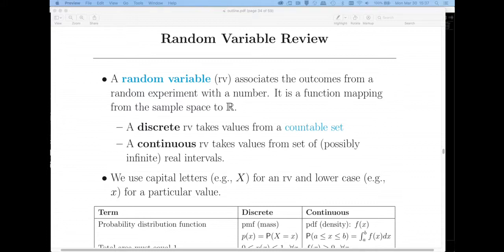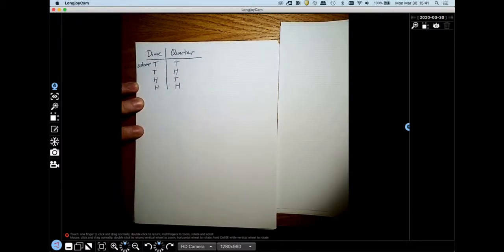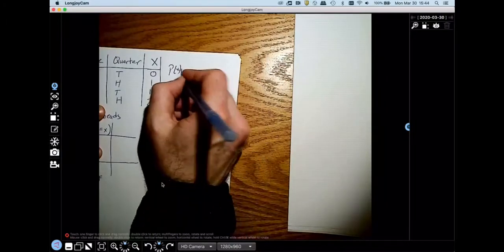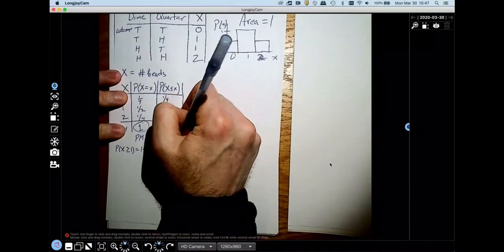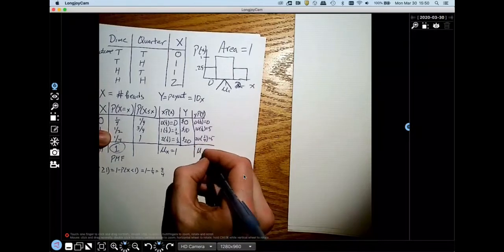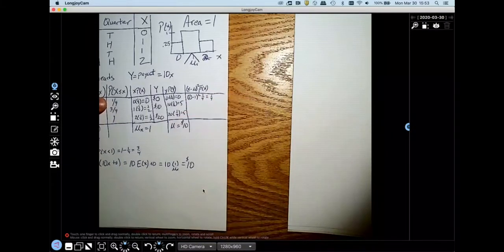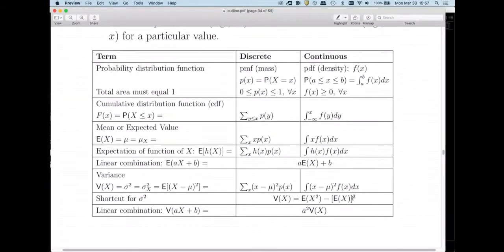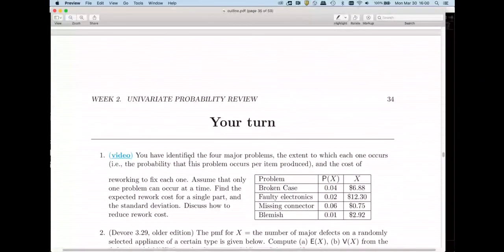Discrete random variables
Introduction to random variables and a simple example of a discrete RV: finding the PDF/CDF, mean, variance, functions of the RV.